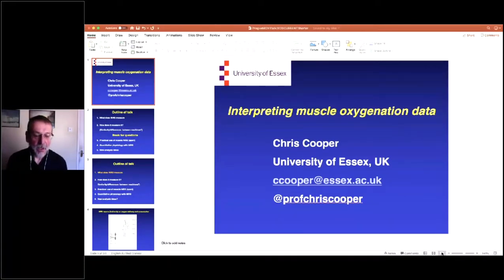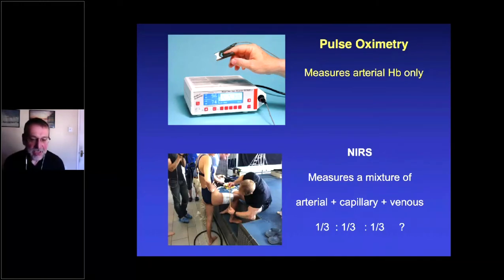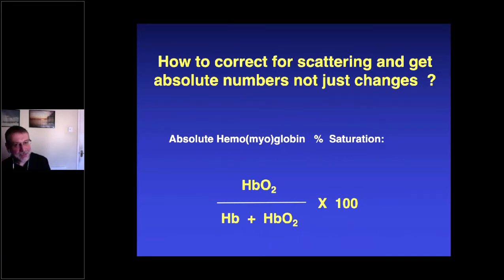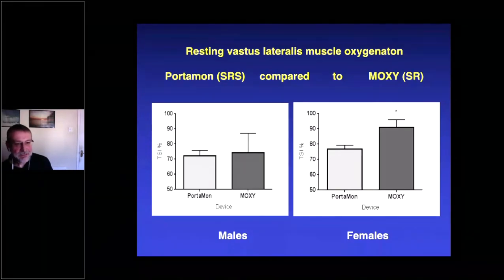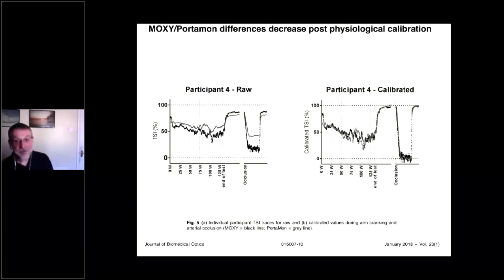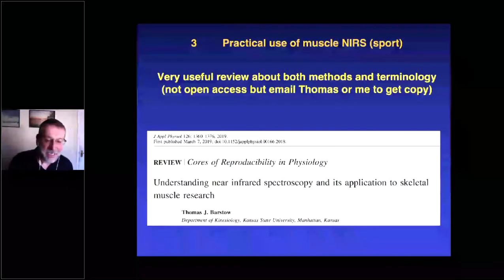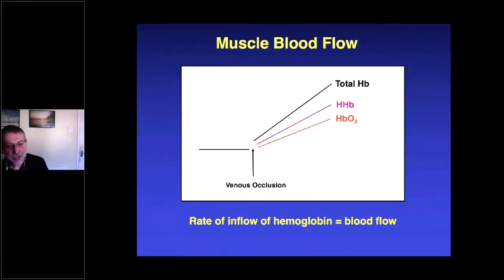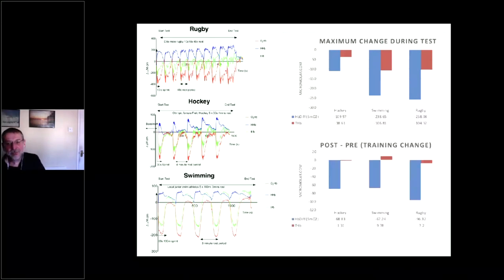MODELOS PARA LA INTERPRETACIÓN DE DATOS DE OXIGENO